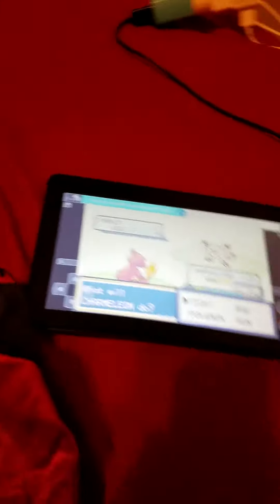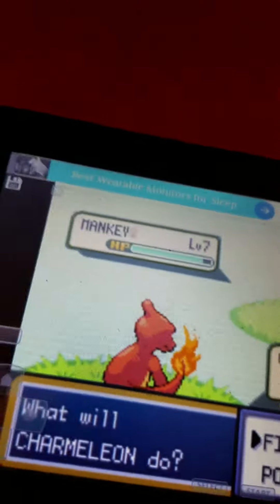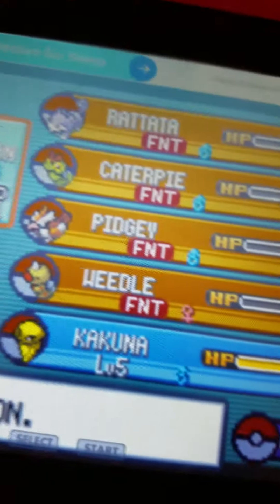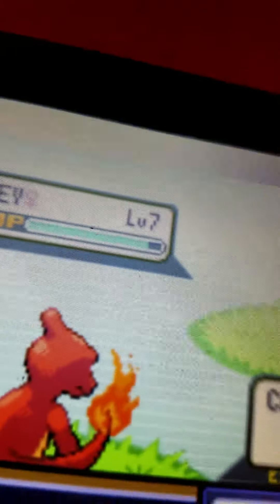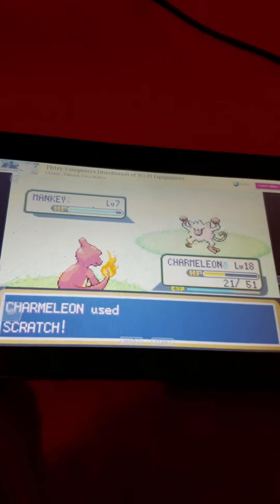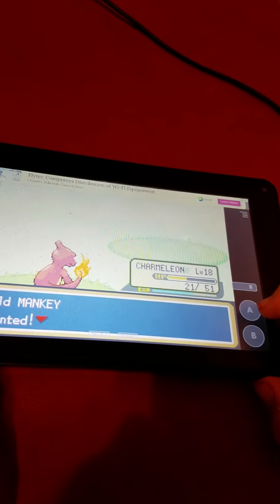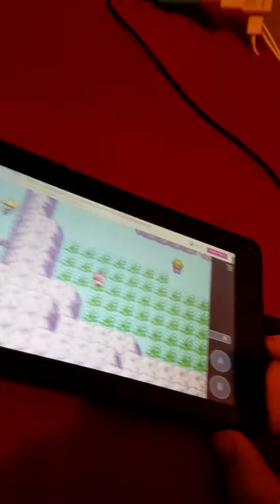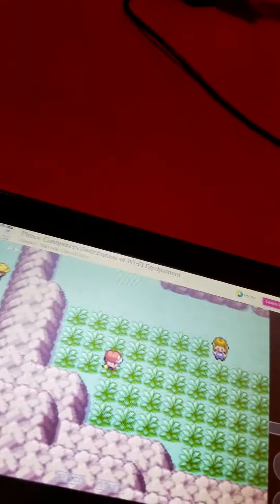OH My GOD I DIDN'T CATCH The MANKY!!!!!!!!!!!!!!!!!!!!!!!!!!!